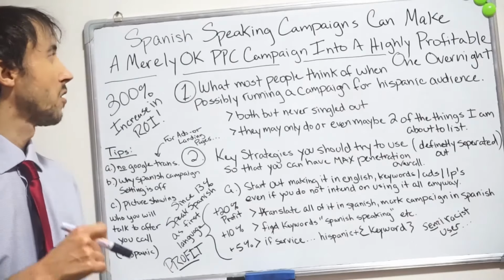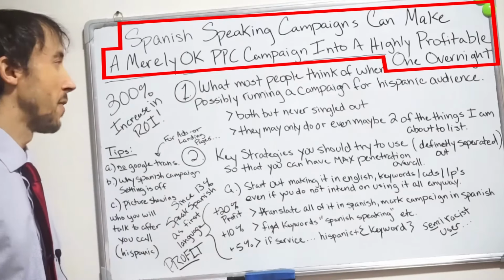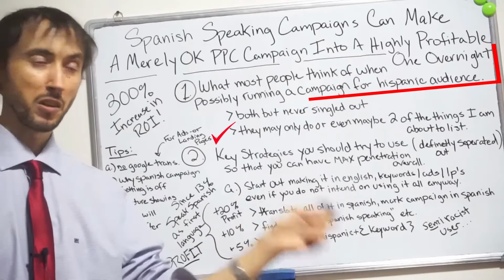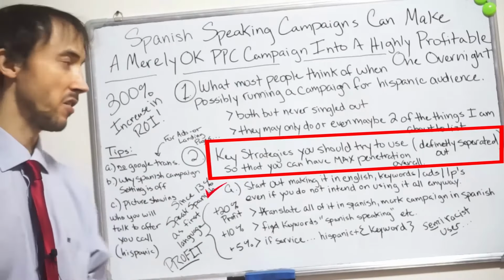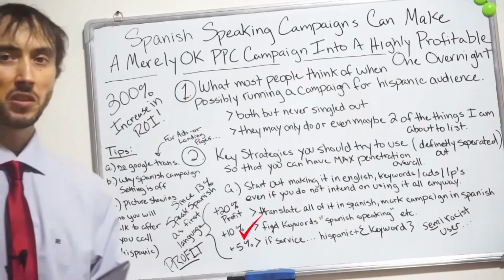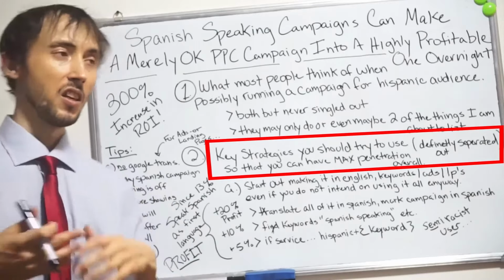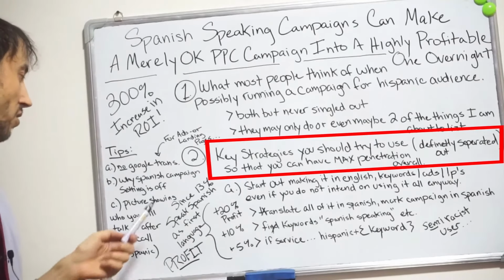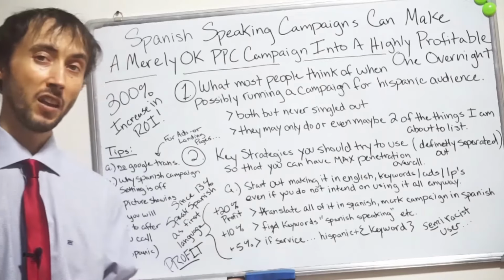Spanish Speaking Terms Can Turn OK PPC Campaigns Into Highly Profitable Ones Overnight! 300%+ in ROI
Translating your PPC campaigns to Spanish in the way that's shown to you in the video will generate HIGH ROI virtually every time you do it.  Turn crappy campaigns into one that makes huge money with this one simple trick I learned to use on my campaigns.

Timestamps:
0:00 Intro
0:30 Spanish vs. English
1:53 What Most People Think
3:30 Key Strategies
7:20 Extra Tips
10:55 Conclusion